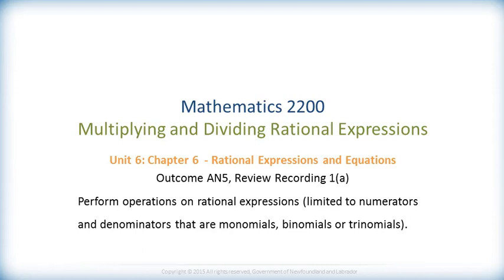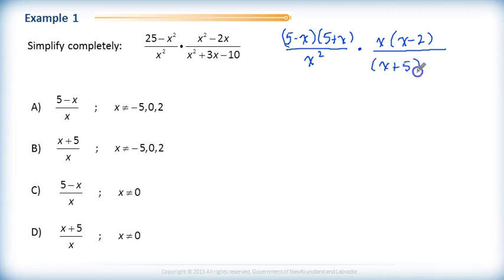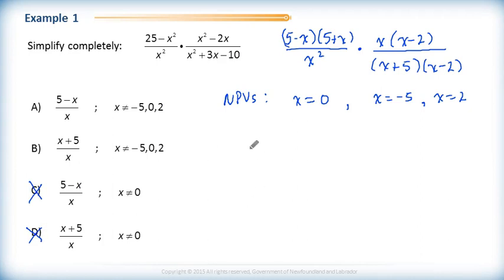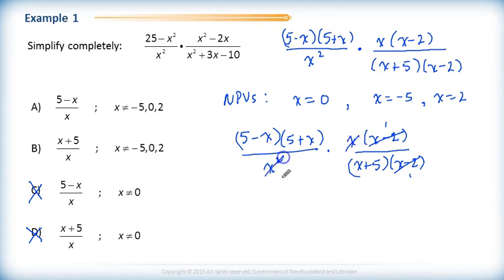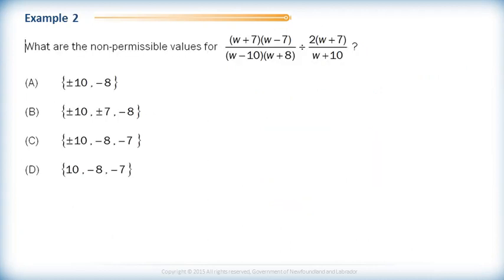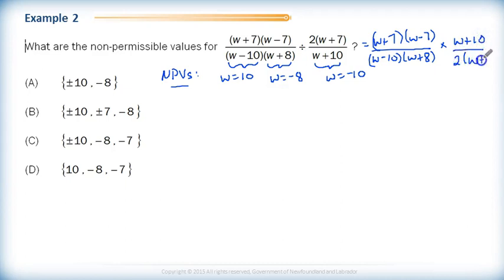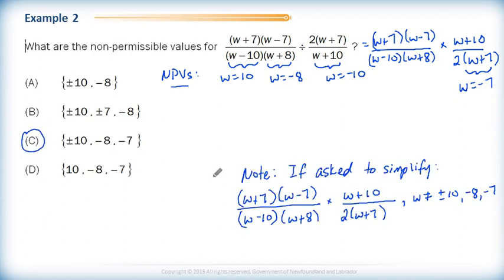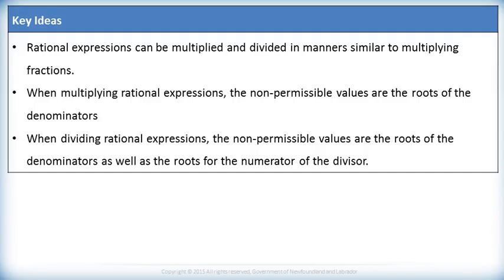Math 2200 – Ch.6 Sec.6.2 - Multiplying and Dividing Rational Expressions – Review Questions